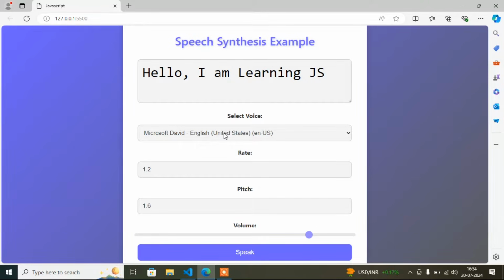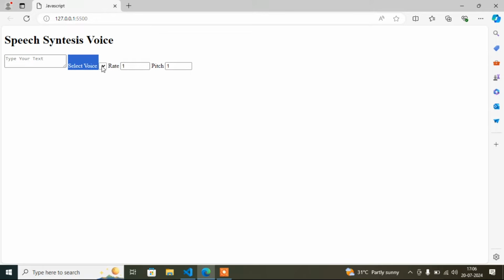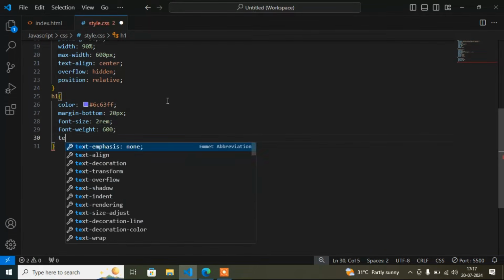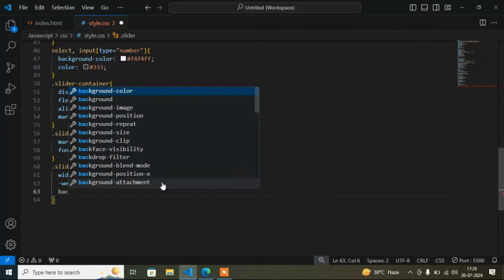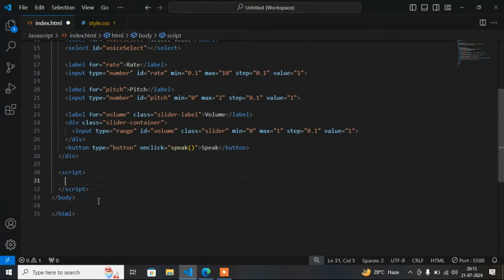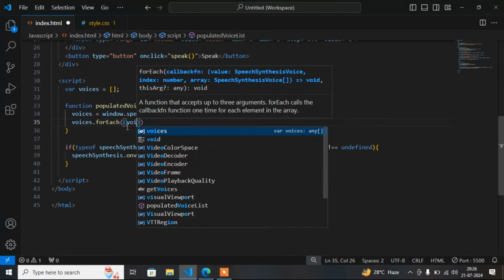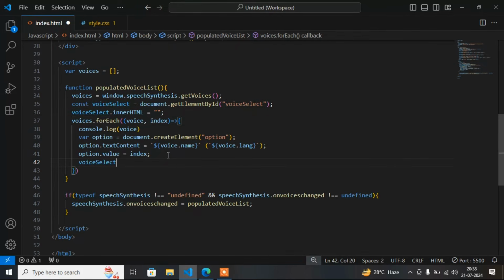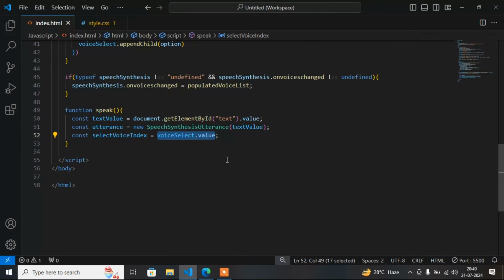JavaScript Text to Speech Tutorial: Convert Text to Voice Easily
In this video, we’ll walk you through how to implement Text to Speech functionality in JavaScript. Whether you’re a beginner or an experienced developer, this step-by-step tutorial will help you convert text to voice effortlessly.

In this video, you’ll learn:
What is Text to Speech and its applications
How to use the Web Speech API in JavaScript
Writing and integrating Text to Speech code in your projects

Why watch?
Easy-to-follow instructions for all skill levels
Real-world applications of Text to Speech technology
Boost your web development skills with practical knowledge